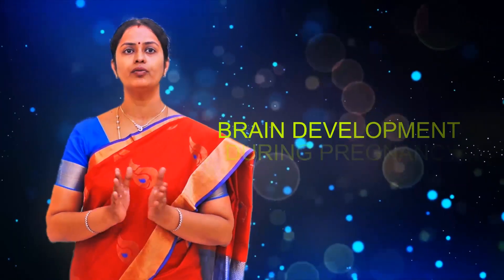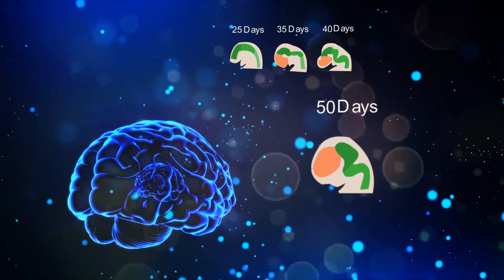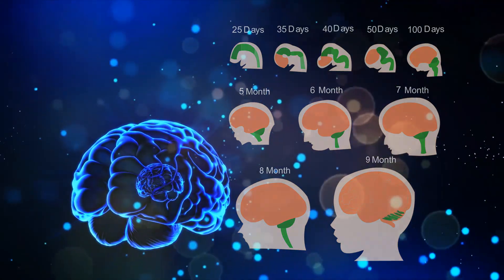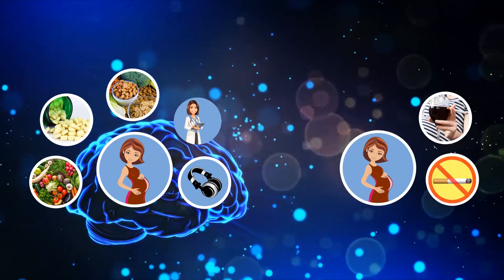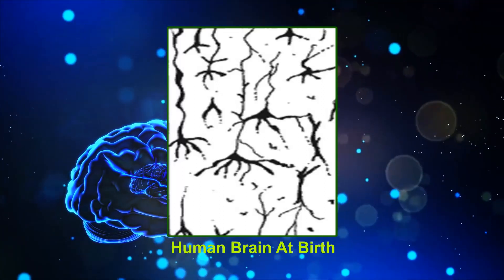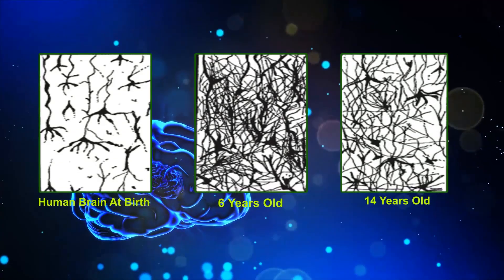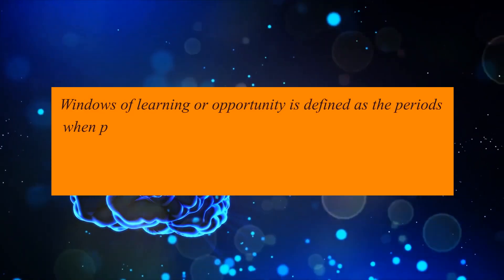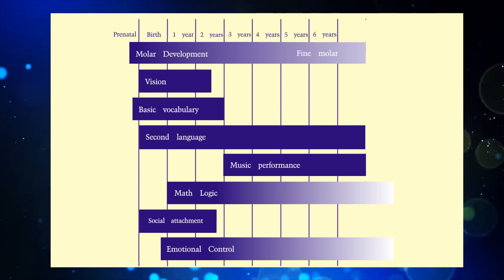2 Stages of brain development